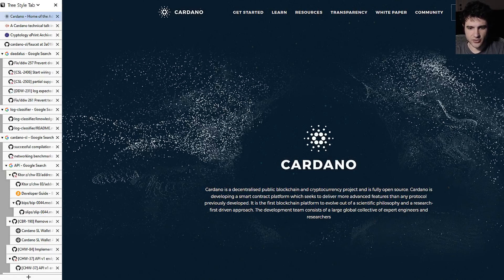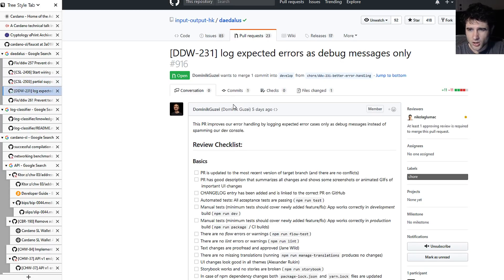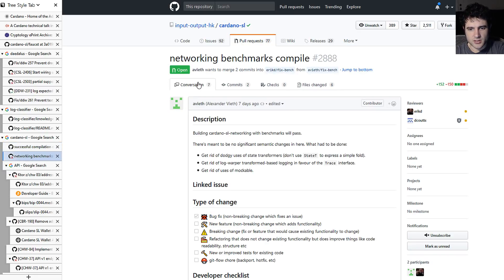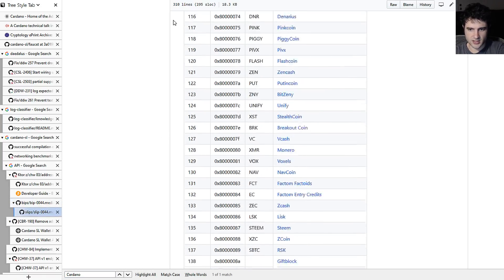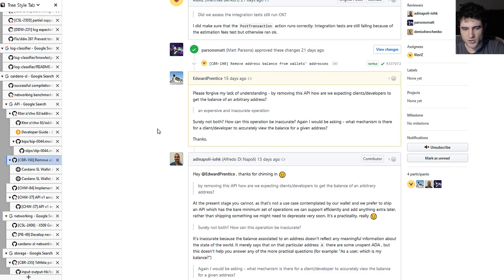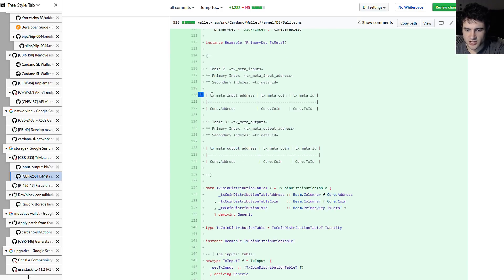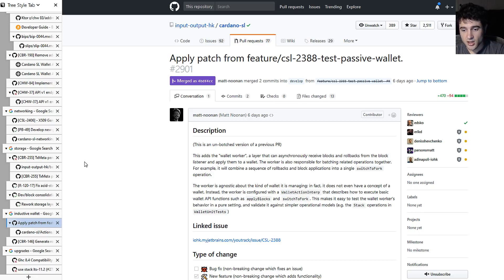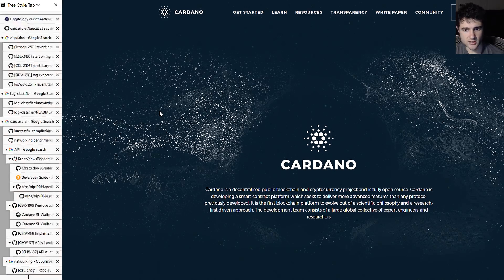Weekly Cardano Technical Report Explained (May 10th)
ADA: DdzFFzCqrhsyX4HqRkrdyU5yxBww7BeJQix1At21Jv1HwTtL6CCGmPV9CC1PKwqWteNufzpoYVBMXLzX6aBaqK7bfm1X4L8ANNYxWM5S